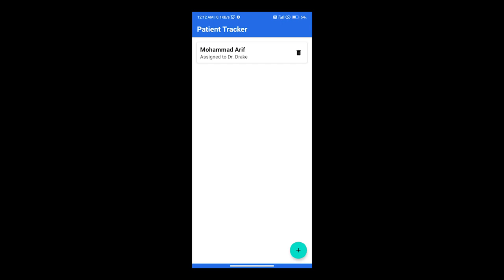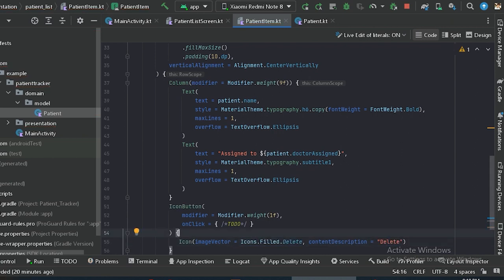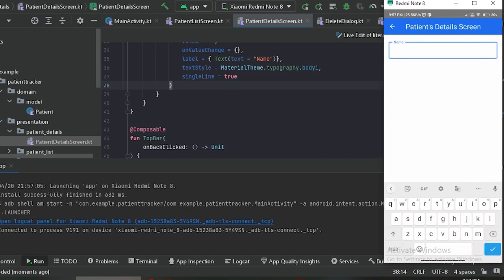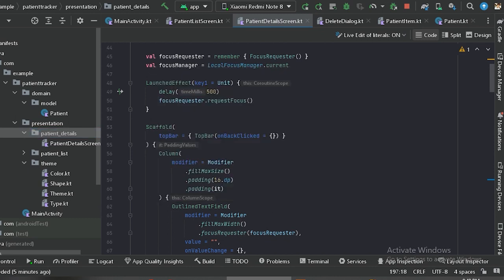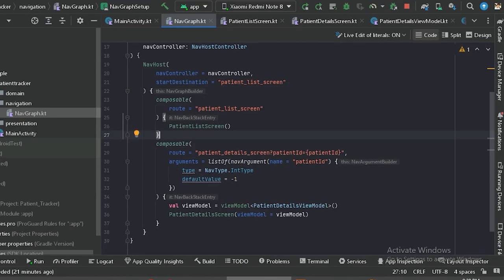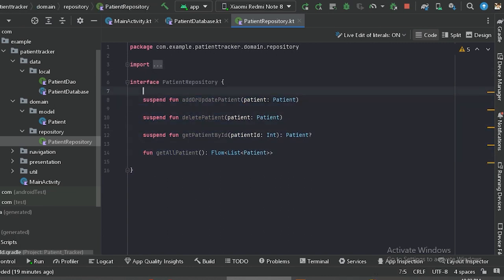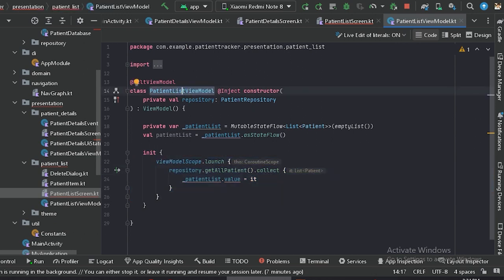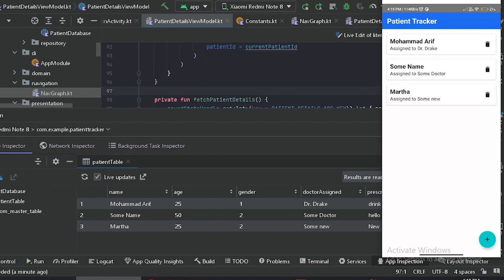Patient Tracker Android App using Jetpack Compose | English | Android Studio | Kotlin | Room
Udemy Courses:
📚 Android Quiz App: Ktor Backend & Jetpack Compose

💡 🛠️ In this video we will design the Patient Tracker Application in android studio with the help of jetpack compose, Room, Dagger-hilt, compose navigation.

Chapters
00:00:00 - Intro
00:02:25 - Project Setup
00:05:31 - List Screen Design
00:25:16 - Delete Dialog Design
00:33:00 - Details Screen Design
00:47:22 - Focus Management
00:55:21 - States and Events
01:10:04 - Compose navigation
01:24:07 - Room Database
01:37:39 - Dagger Hilt
01:48:58 - CRUD operations